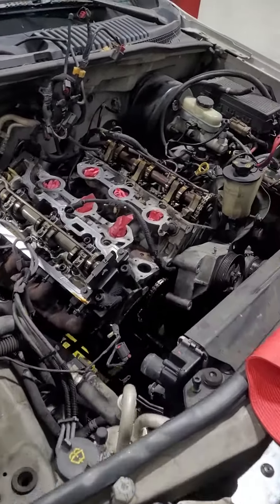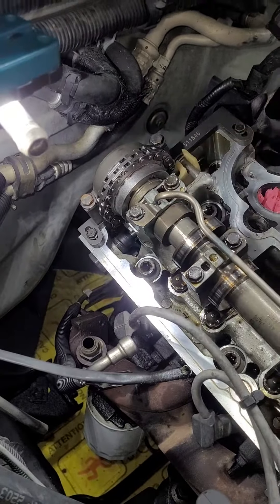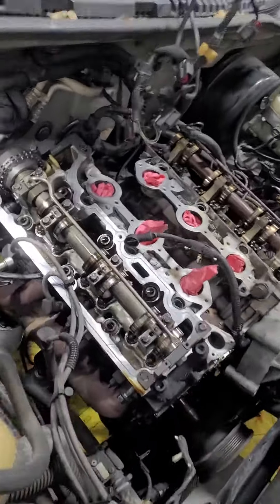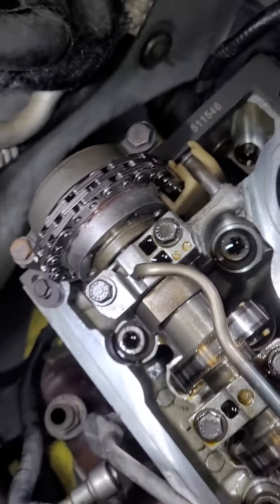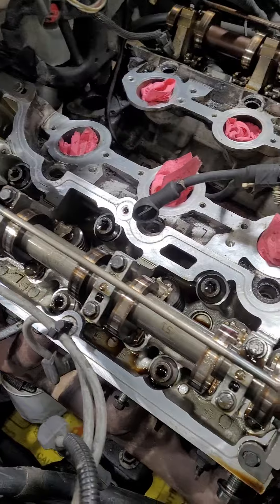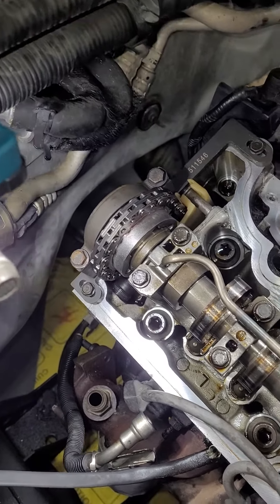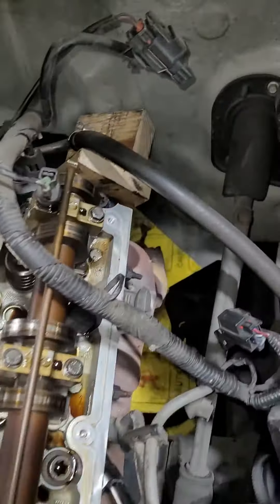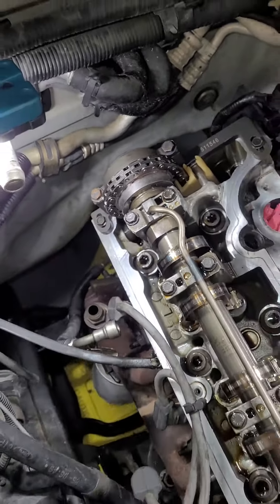Ford 4.0 SOHC rear timing chain cassette without engine removal